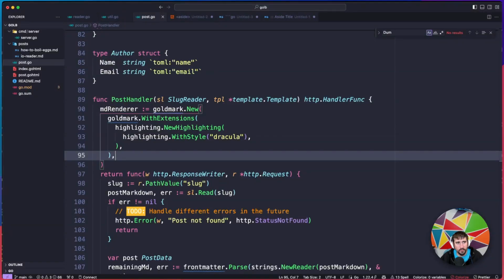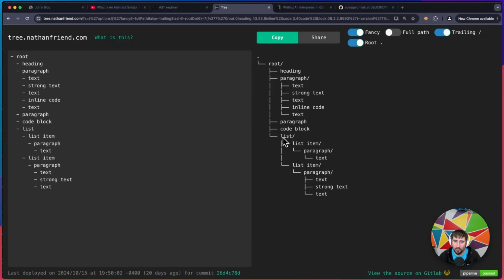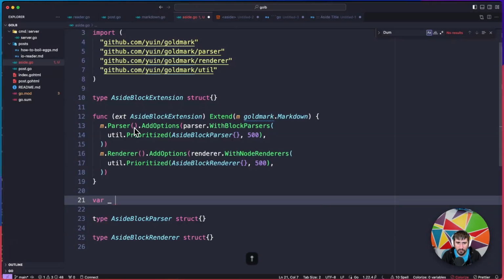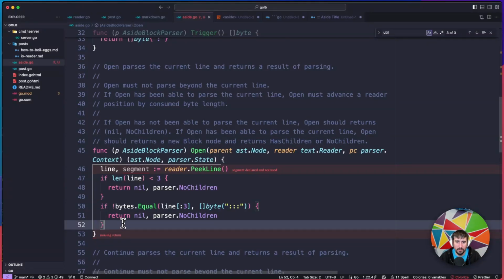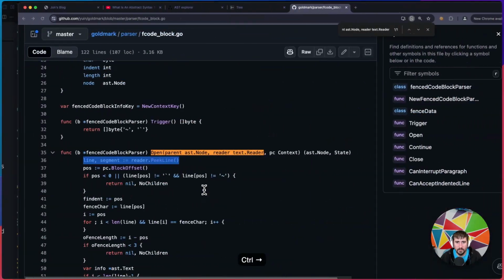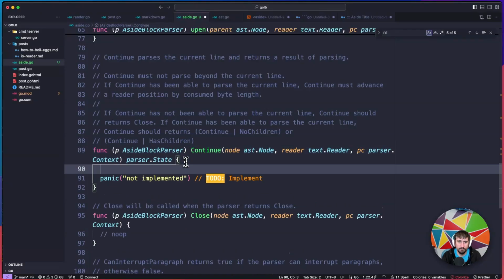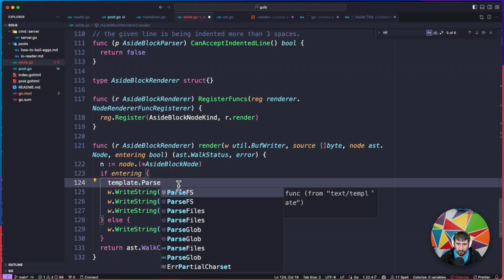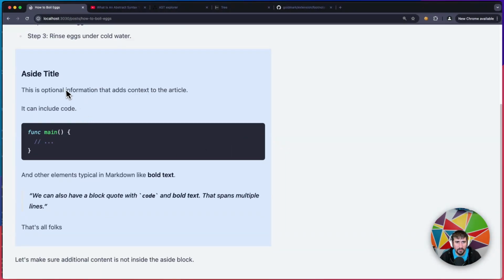Building a Blog with Go: Parsing Custom Markdown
In this series we walk through the process of building a blog from scratch using the Go programming language.

In this video we learn how to parse custom markdown syntax in our application, which gives us the ability to extend markdown and make our posts stand out with additional types of content. Specifically, we are adding aside blocks to add content that is relevant to a blog post for context, but isn't necessary reading if someone already knows the extra info or just simply doesn't need it.